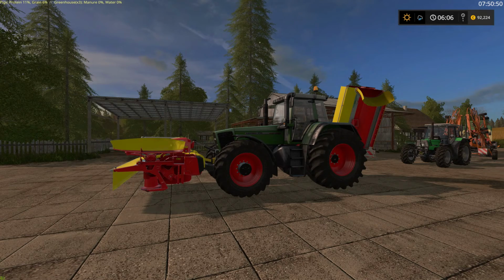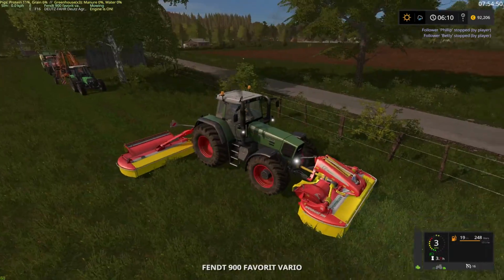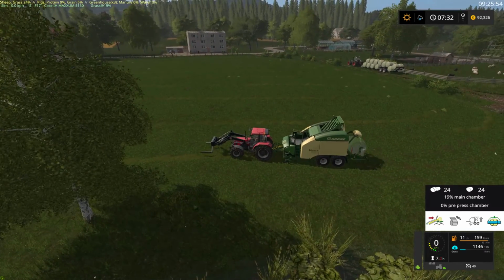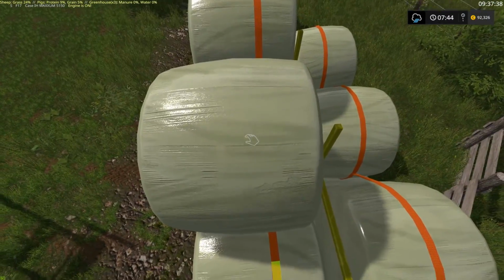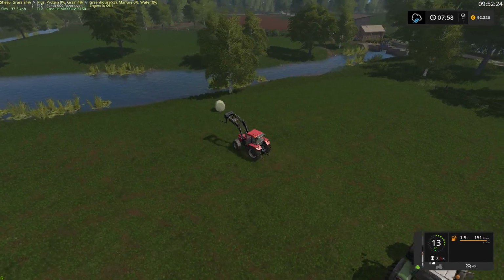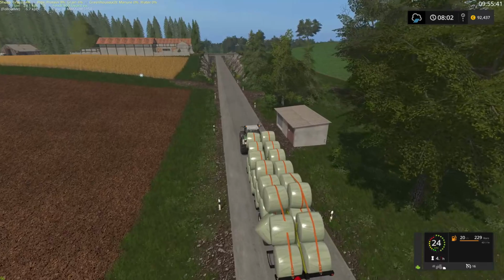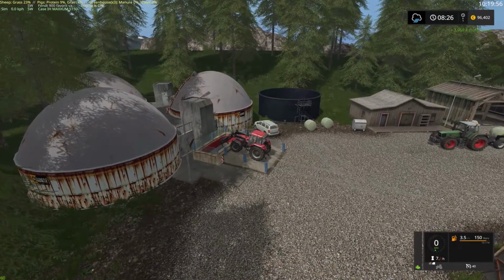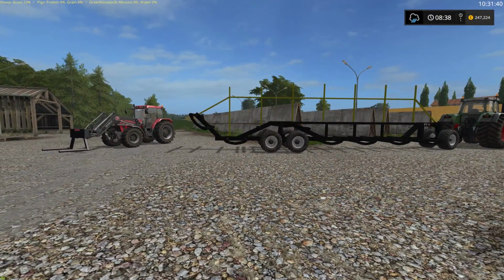FS17 Let's play Upper Lusatia #9 Silage Bales For sale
FS17 Let's play Upper Lusatia series continues as we lease the Krone Ultima baler and cut some grass for silage bales to sell at the BGA to make a rather large amount of money.